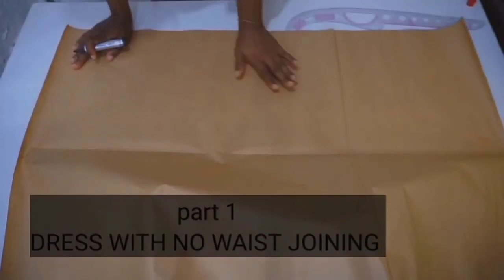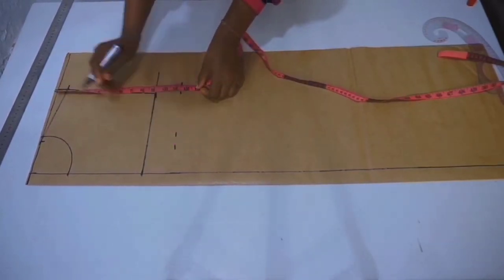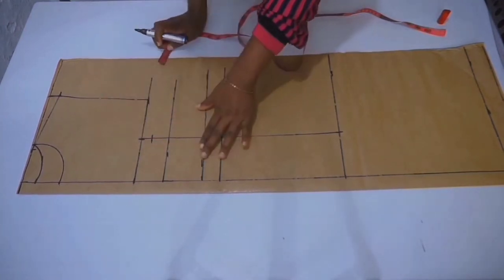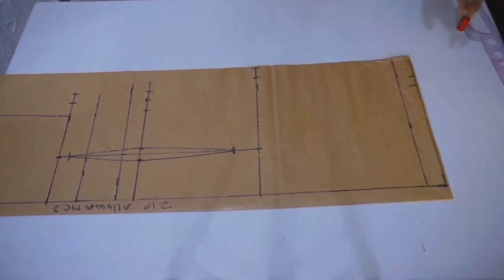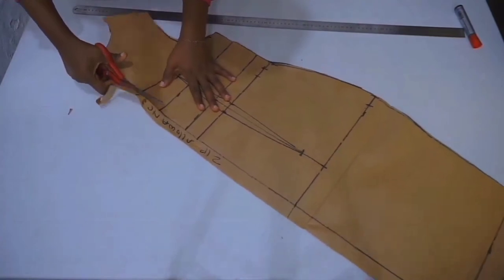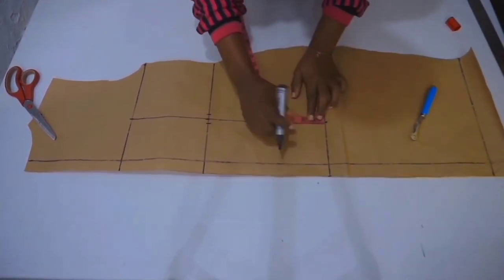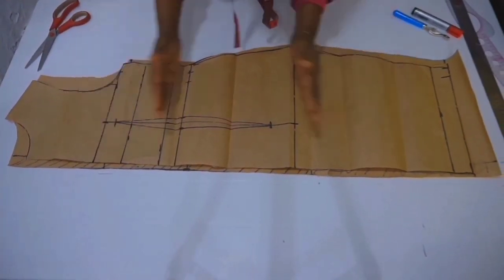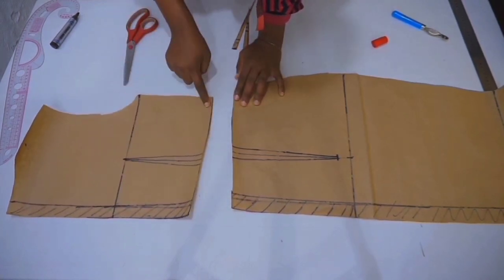How to cut | draft dress pattern properly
Hi
In this video you will learn how to
cut | draft dress pattern properly

 xoxo